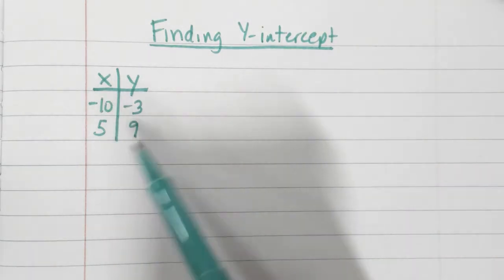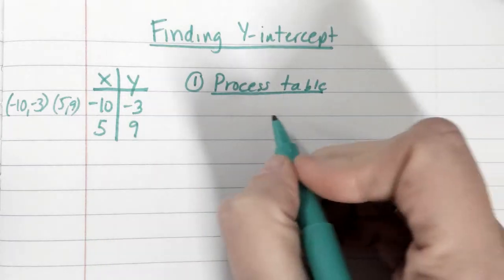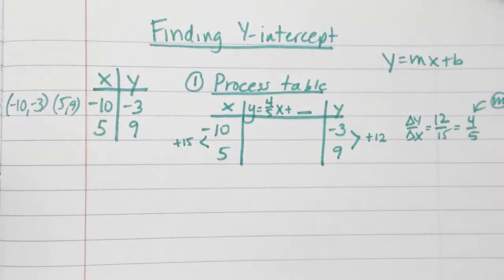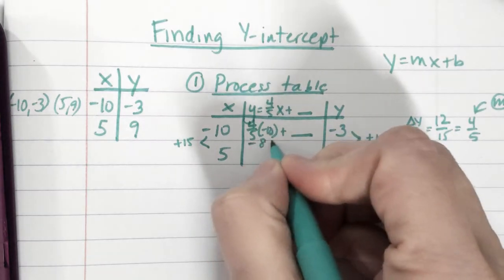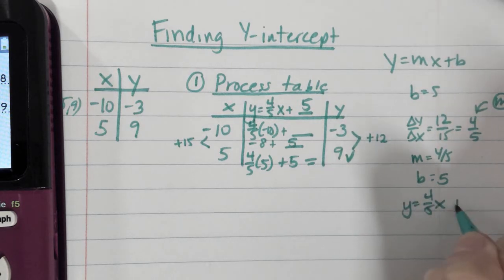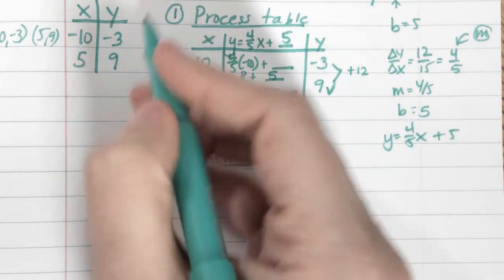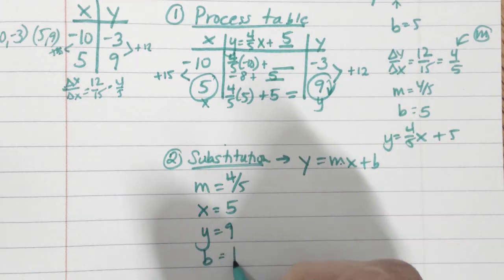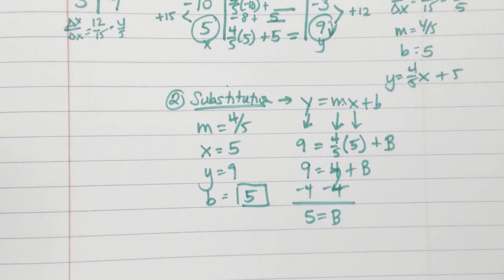Finding Y-Intercept from 2 points